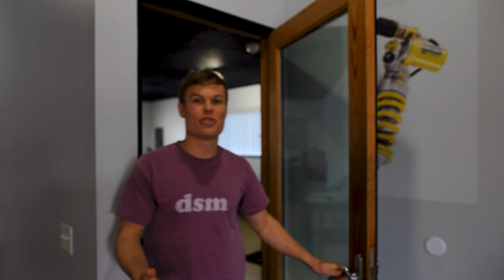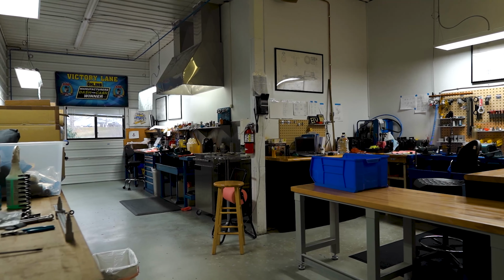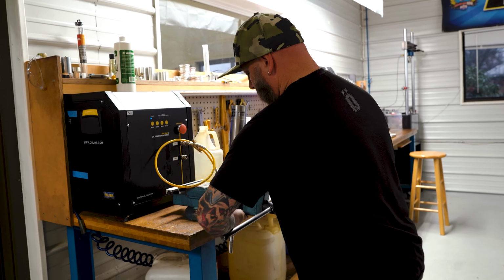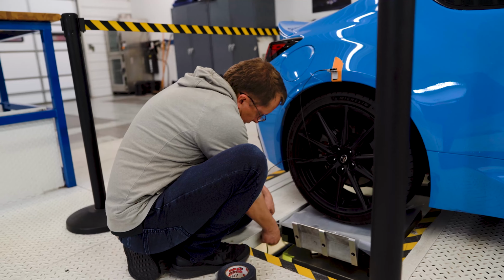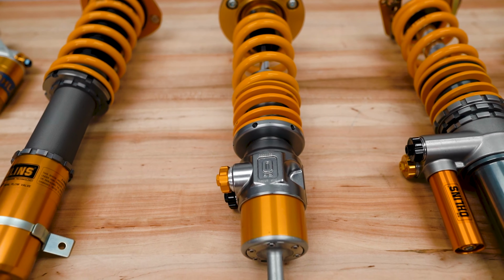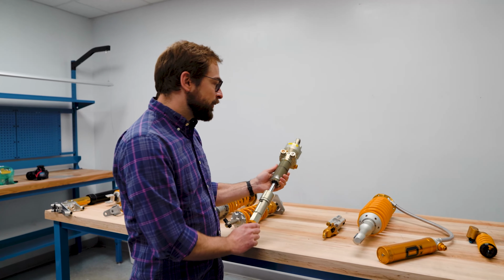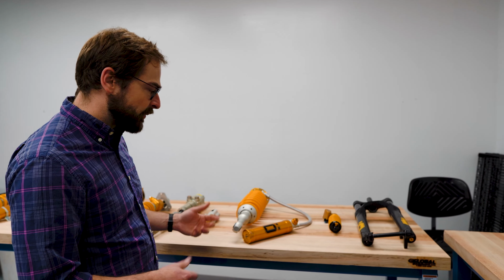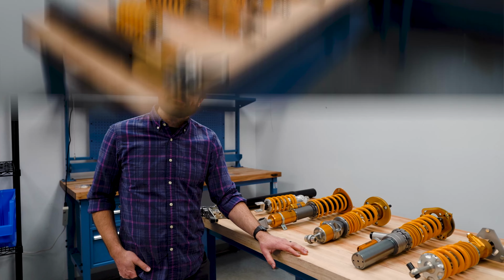Öhlins USA Shop Tour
We visited Öhlins USA headquarters to learn more about their coil-over technology. We got to see how their suspension is built and tested, and learn more about the processes they use to match spring rates and damping settings. Watch to find out more about why Öhlins has some of the best suspension for the WRX and STI.